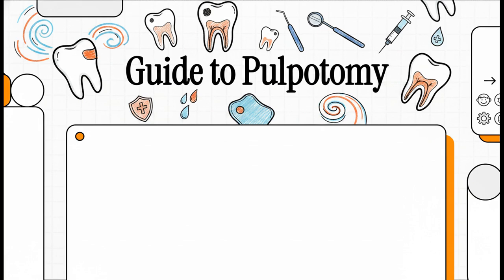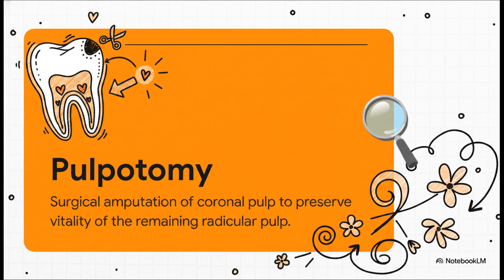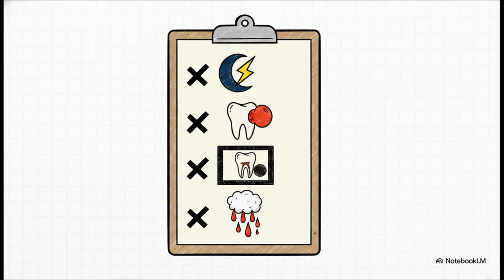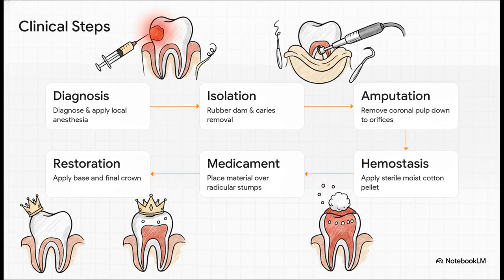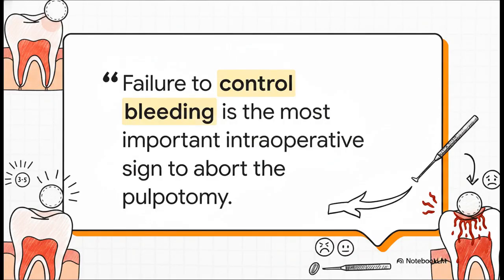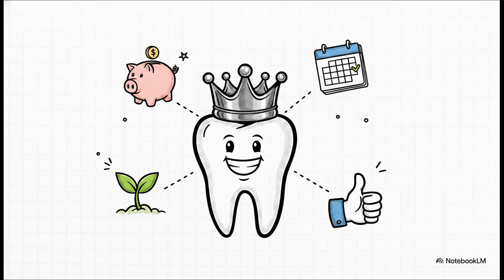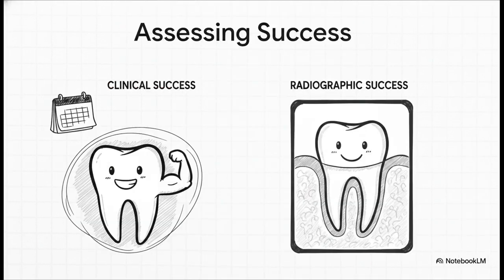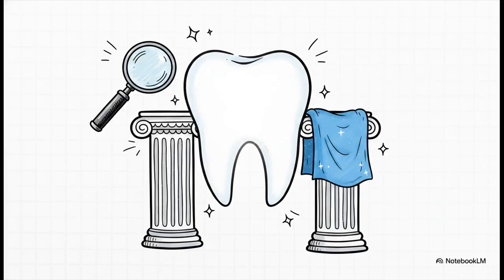🦷 Pulpotomy Explained in Detail | Indications, Procedure, Materials & Steps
🦷 Pulpotomy is a vital pulp therapy procedure commonly performed in primary (milk) teeth. In this video, learn about the definition, indications, contraindications, clinical procedure, materials used, advantages, and follow-up care of pulpotomy in a simple and easy-to-understand way.
📚 This video is especially useful for BDS students, dental interns, and pediatric dentistry learners.